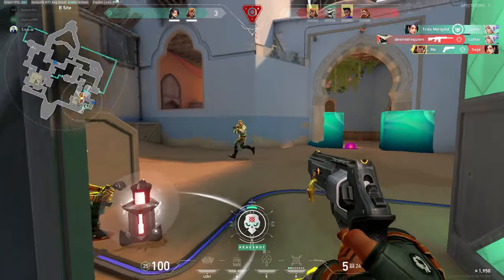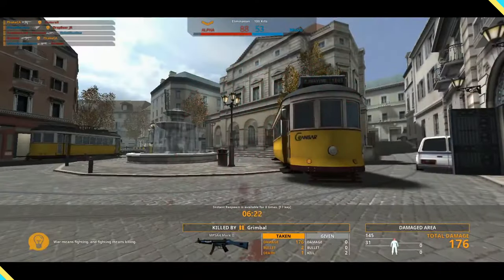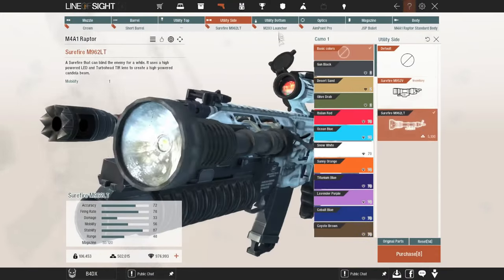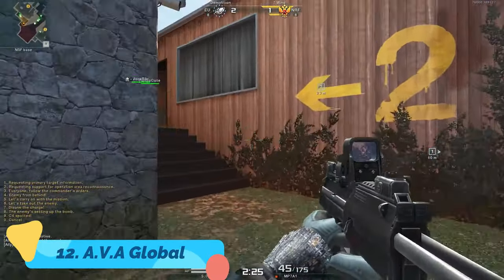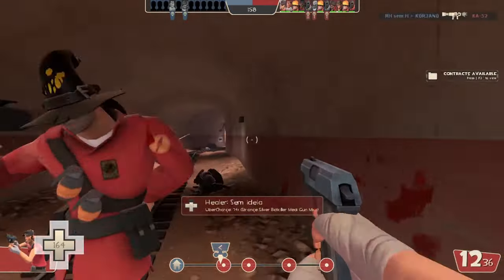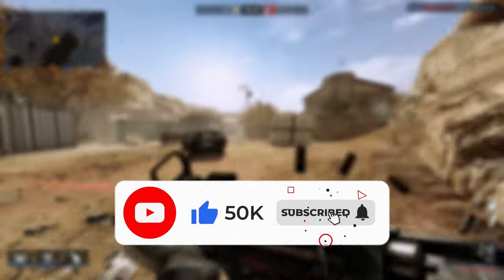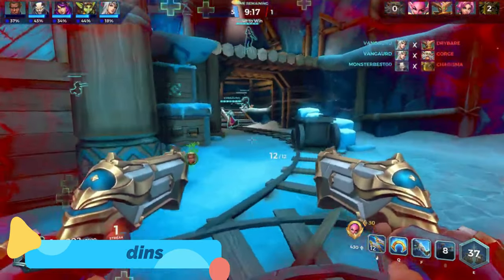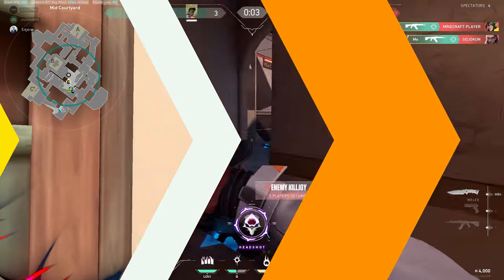TOP 20 Free-to-Play FPS GAMES for Low End PC/Laptop - 2023 (2GB RAM | No Graphics Card Needed)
Hey guys!😊
Today we are checking out TOP 20 Free-to-Play FPS GAMES for Low End PC/Laptop - 2022.
Literally any PC can run these games Easily!

Game list :-
Intro :- 00:00
No 20 :- 00:35
No 19 :- 01:00
No 18 :- 01:23
No 17 :- 01:52
No 16 :- 02:22
No 15 :- 02:48
No 14 :- 03:15
No 13 :- 03:41
No 12 :- 04:01
No 11 :- 04:18
No :10 :- 04:42
No :09 :- 05:10
No :08 :- 05:32
No :07 :- 05:55
No :06 :- 06:14
Please Drop a Like and a Sub❤️️:- 06:40
No :05 :- 06:54
No :04 :- 07:26
No :03 :- 07:58
No :02 :- 08:23
No :01 :- 08:49

Previous Videos :-
Top 25 Steam Games that you can play right now for Absolute FREE!!🔥 (Free to Play) 2021